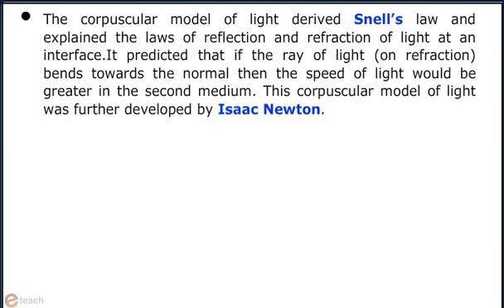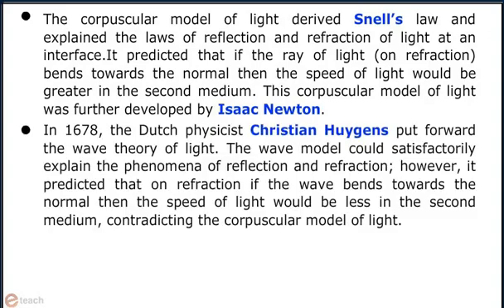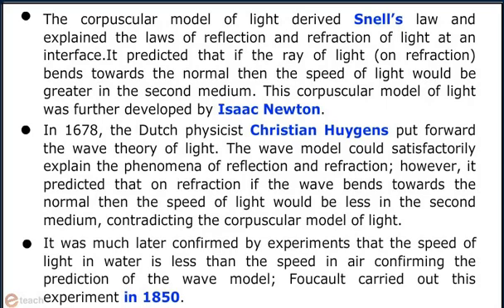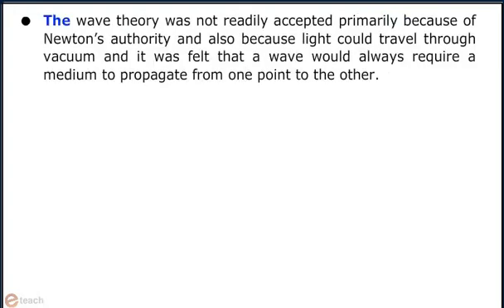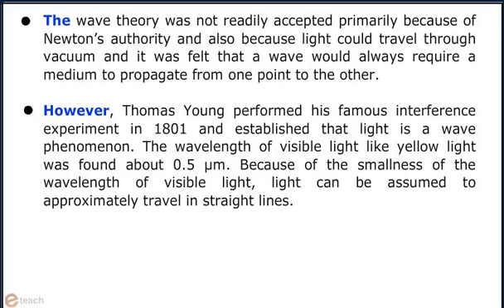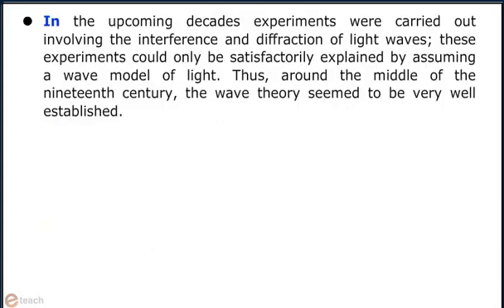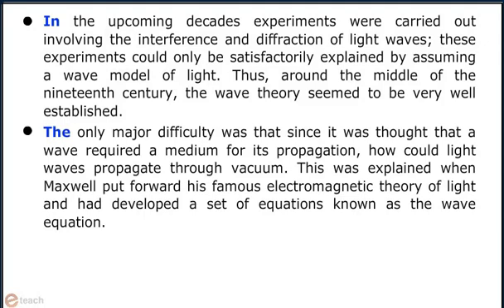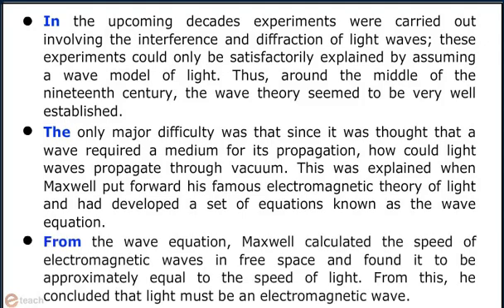WAVE OPTICS 1